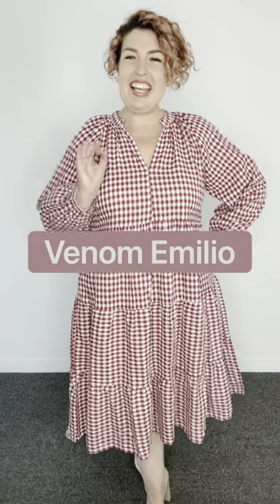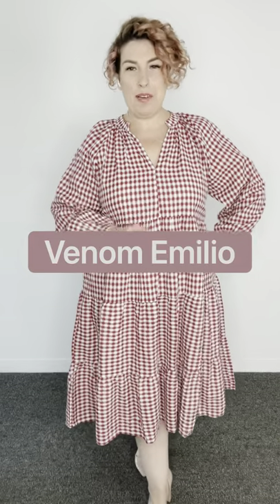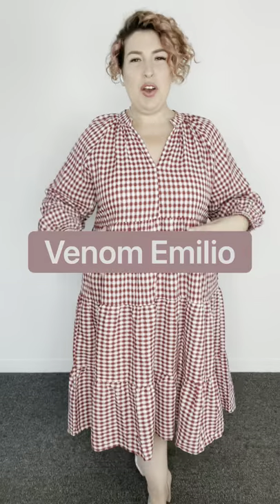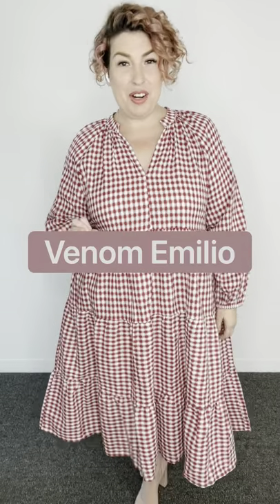Jo’s Closet Chat 🌺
Today’s Closet Chat features some of our fabulous new arrivals 👏💥⭐️
Dresses, shirts, pants, jumpers, cardigans, skirts, tops - enjoy ladies 😍

All garments featured fit Jo a size 18.

Let us know which piece was your favourite!